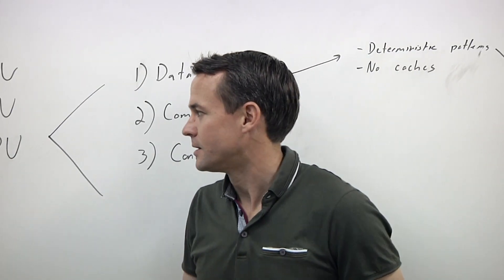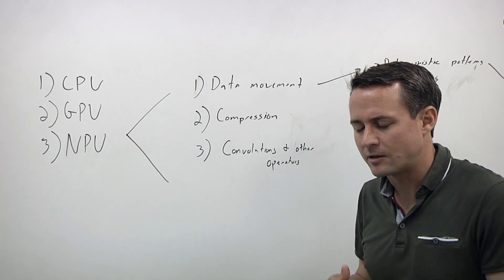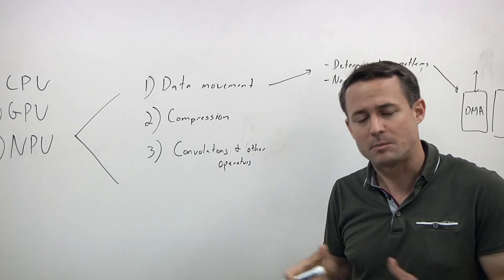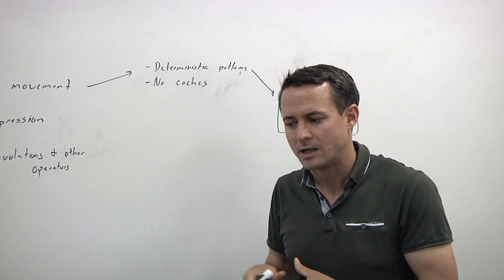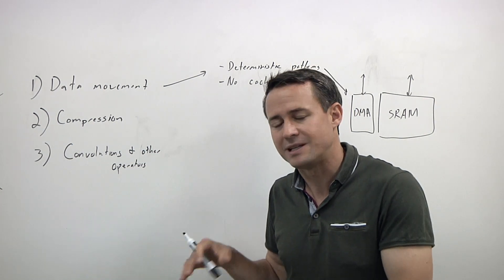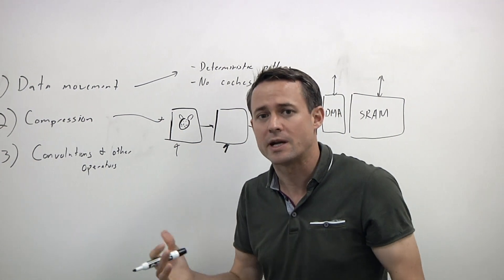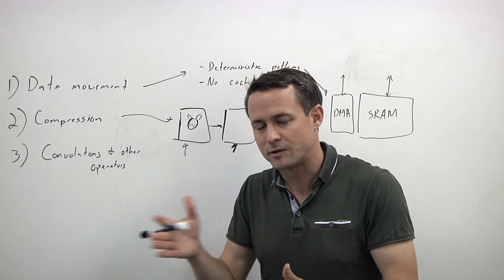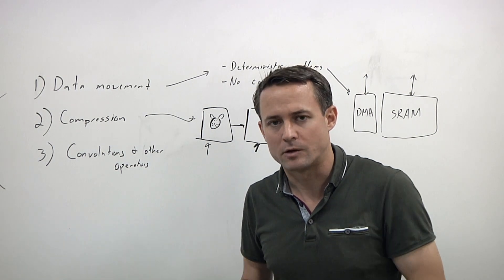ML Inferencing At The Edge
Ian Bratt, fellow in Arm’s machine learning group, talks with Semiconductor Engineering about why machine learning inferencing at the edge is so difficult, what are the tradeoffs, how to optimize data movement, how to accelerate that movement, and how it differs from developing other types of processors.